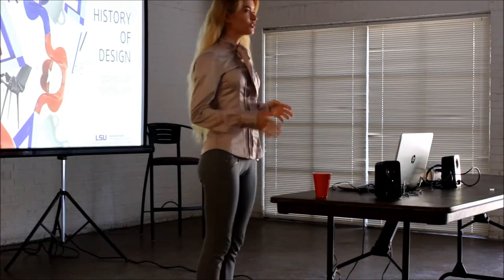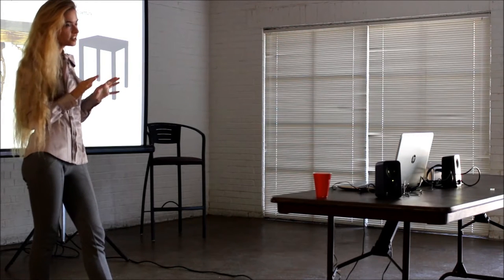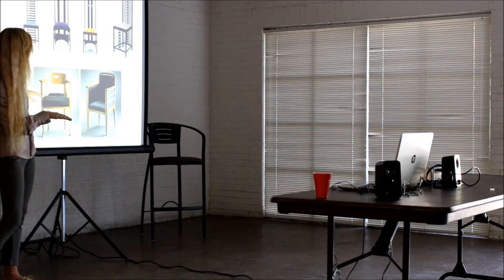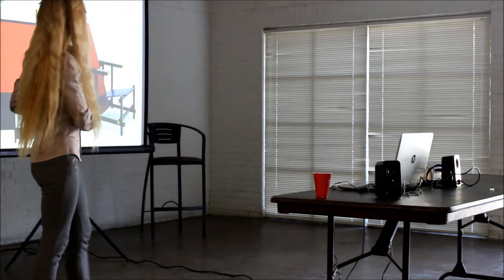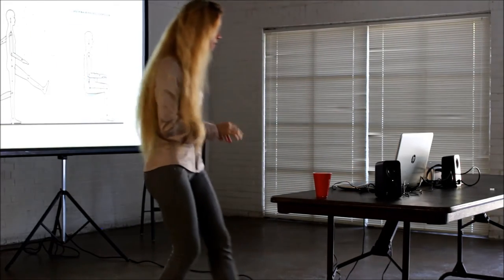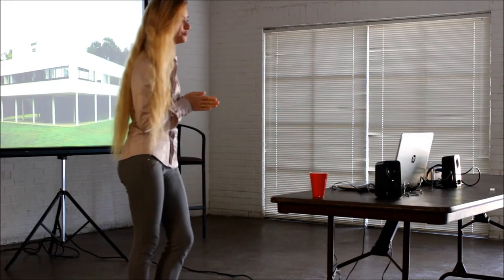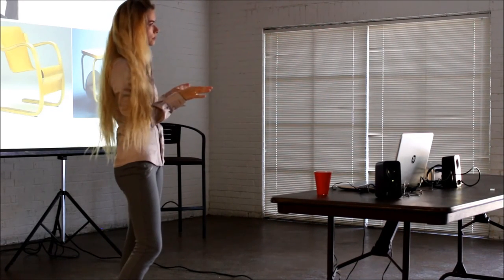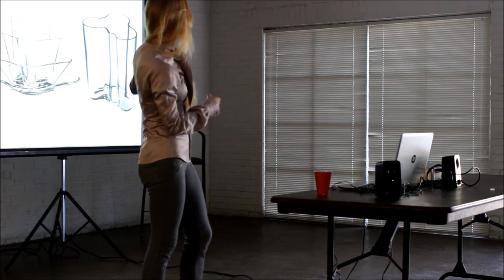Design History / Lecture about Design for everybody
The goal of this lecture is to explain through of intensive stories the history gist of Design. Those who has no background in design will benefit from this speech equally well as those who has some experience in this field. It will be covered such topics as aesthetic paradigm of Modernism, Arts and Crafts Movement, De Stijl, principles and historical context of Constructivism, Bauhaus School, the Five Points of a New Architecture by Le Corbusier, American Streamlined Design, Design tendencies of 30s and 40s.

Speaker:
Katerina Semenko, multidisciplinary designer,